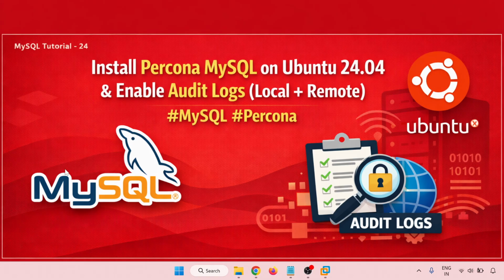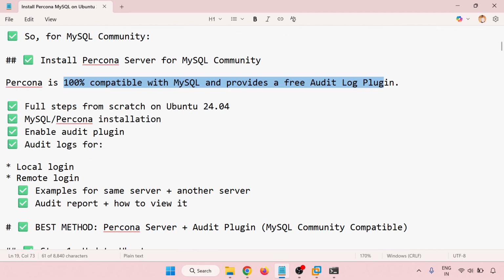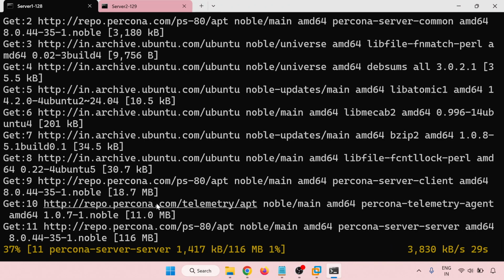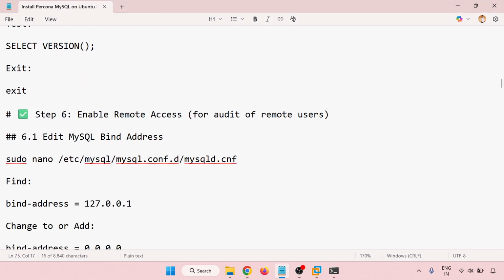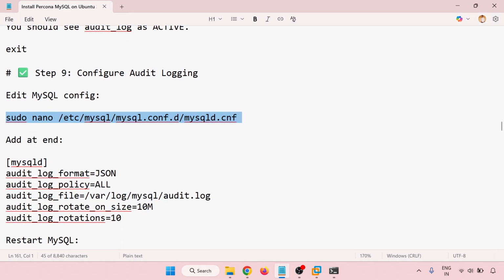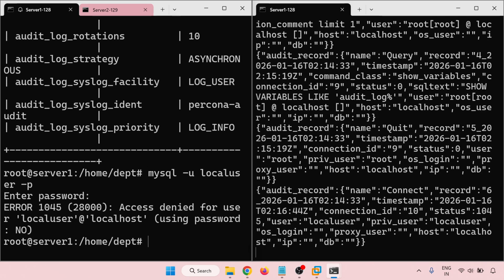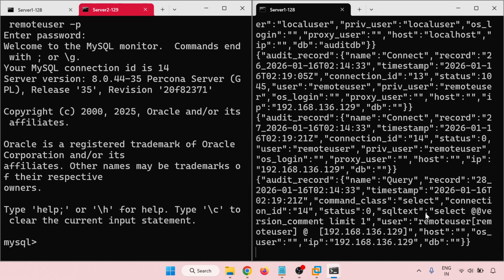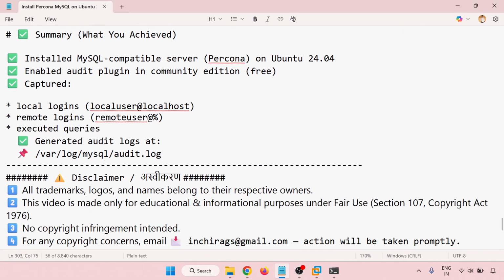Install Percona MySQL on Ubuntu 24.04 & Enable Audit Logs (Local + Remote)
Complete, step-by-step guide to install MySQL (Community Edition) on Ubuntu 24.04 LTS and enable audit logging for:

✅ Local logins (from the same server: 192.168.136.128)
✅ Remote logins (from another server / client PC)
✅ Audit reports showing user login details + queries executed

# ✅ Important Truth (Before We Start)

### 🔴 MySQL Community Edition does NOT include the official Audit Plugin

The official MySQL Enterprise Audit plugin (audit_log) is available only in MySQL Enterprise Edition.

✅ So, for MySQL Community:

## ✅ Install Percona Server for MySQL Community

Percona is 100% compatible with MySQL and provides a free Audit Log Plugin.

✅ Full steps from scratch on Ubuntu 24.04
✅ MySQL/Percona installation
✅ Enable audit plugin
✅ Audit logs for:

* Local login
* Remote login
  ✅ Examples for same server + another server
  ✅ Audit report + how to view it

# ✅ Bonus: Store Audit Logs in Syslog (optional)

If you want logs in /var/log/syslog, this can be configured too, but file logging is simplest for reports.

# ✅ Summary (What You Achieved)

✅ Installed MySQL-compatible server (Percona) on Ubuntu 24.04
✅ Enabled audit plugin in community edition (free)
✅ Captured:

* local logins (localuser@localhost)
* remote logins (remoteuser@%)
* executed queries
  ✅ Generated audit logs at:
  📌 /var/log/mysql/audit.log

Thanks & Regards,
💫 Chitt Ranjan Mahto — “CHIRAG” 💫